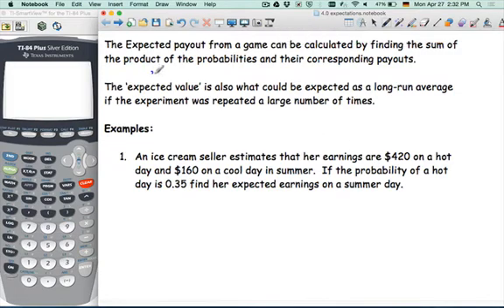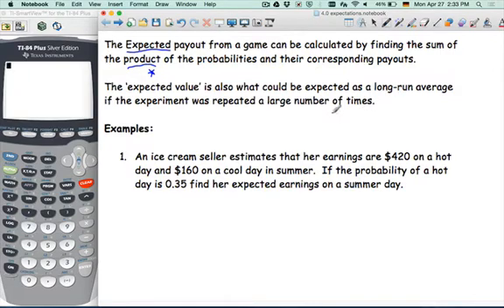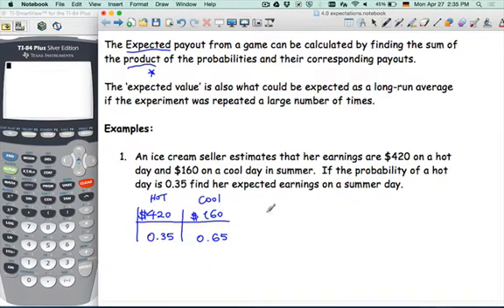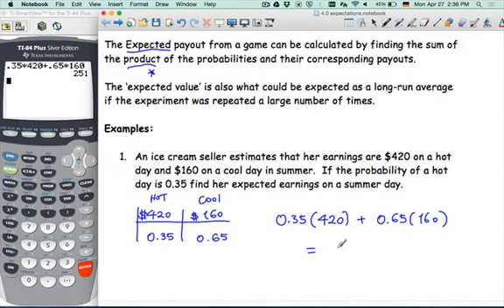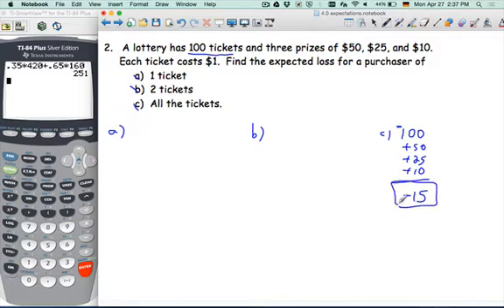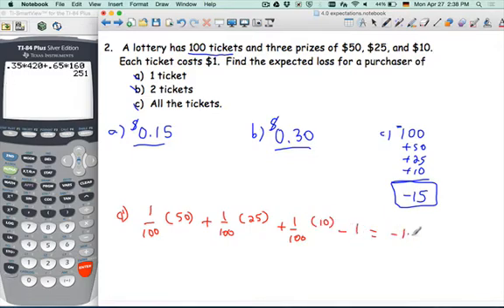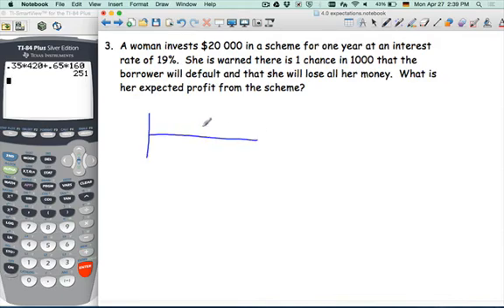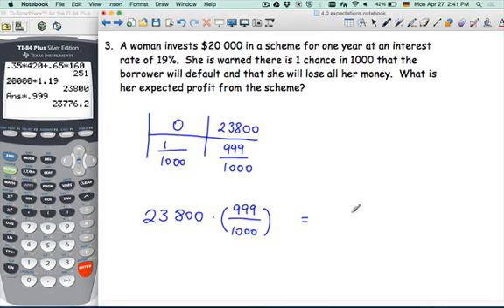Probability Expected Value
Probability Expected Value grade 9 part 1